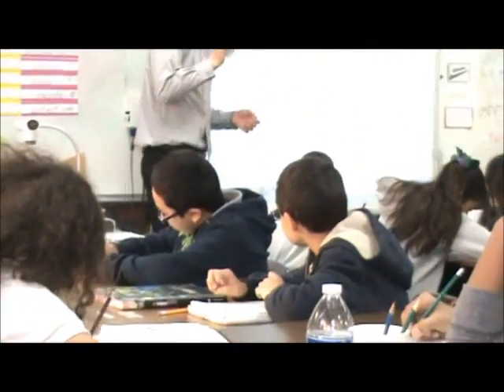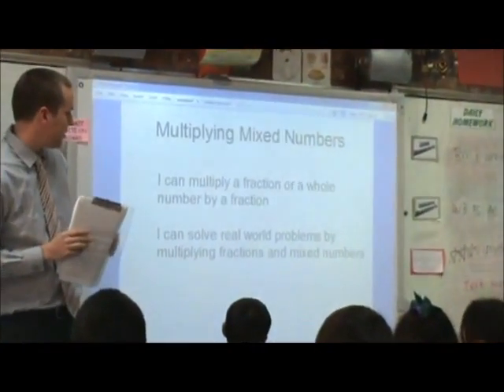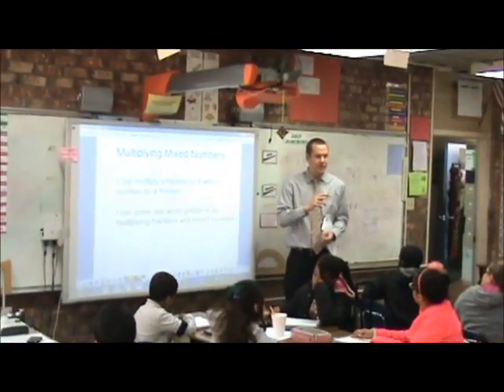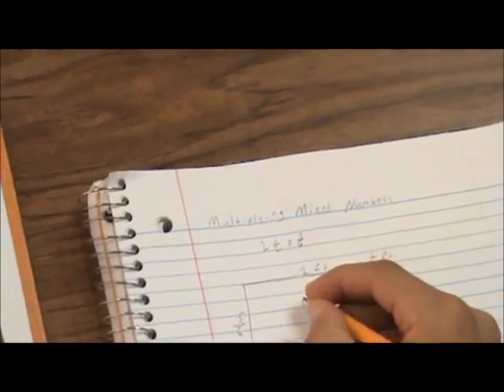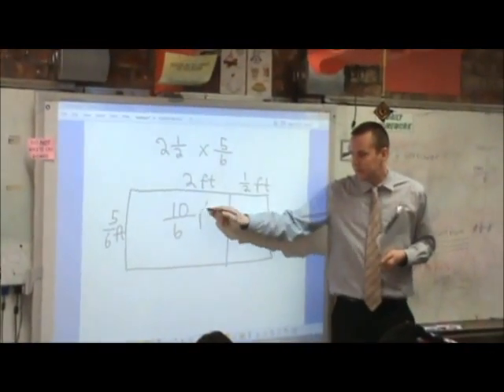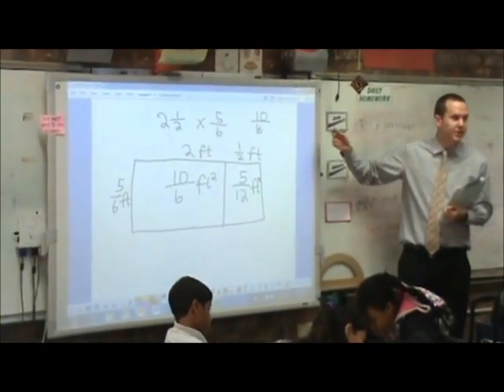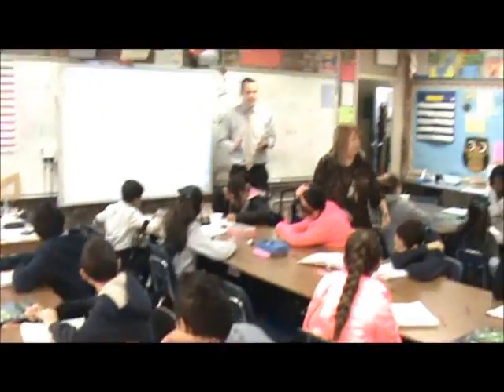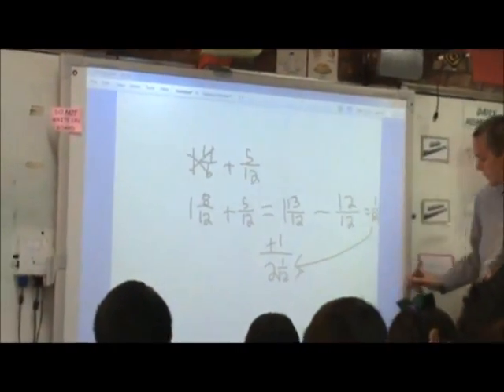Multiplying Mixed Numbers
This lesson is a part of the application for Troy Hobson for the Louisiana Teacher of the Year